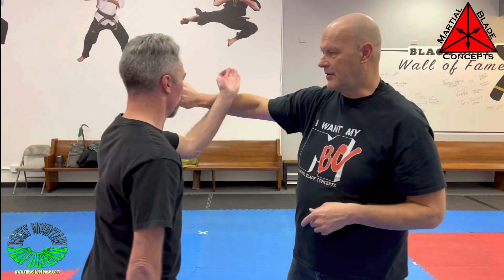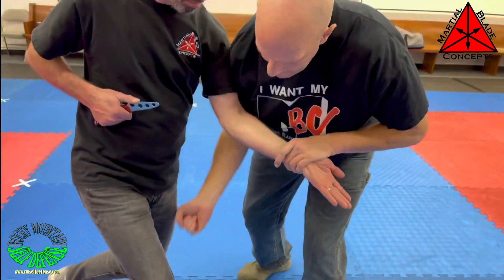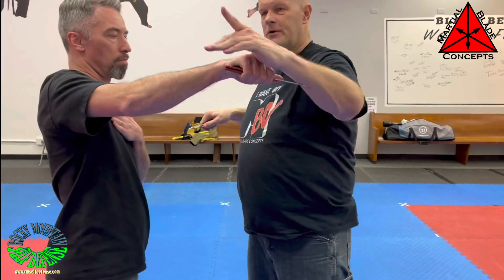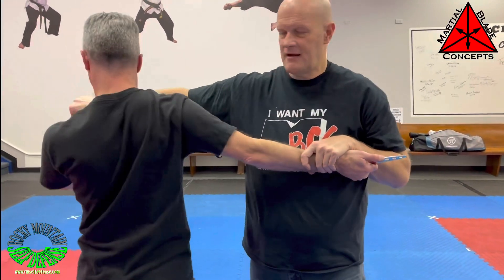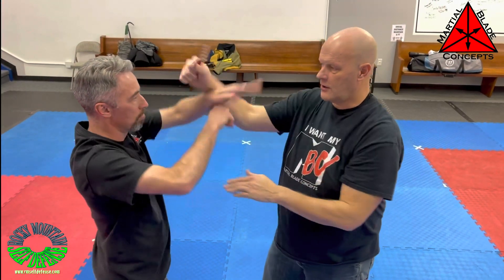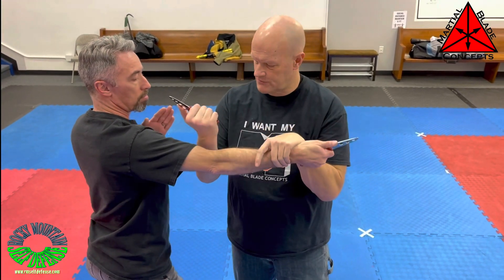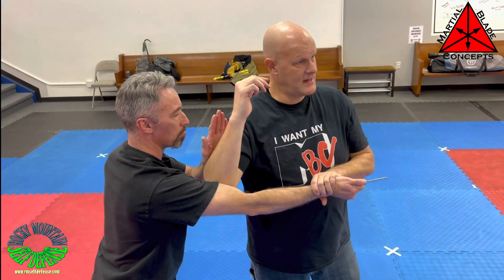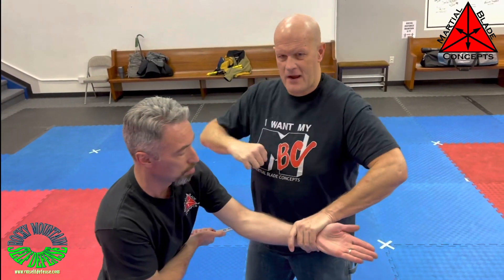Martial Blade Concepts Colorado, Thrusting applications and Speed Drill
Just a short look at some of the things that thrusting can teach you. So even, though thrusting with a small knife is not our “go to” we still train it to develop other attributes. Speed Drill is one of the best ways I’ve ever found to get lots of reps in on that skill. This is from our Friday night class, good people. Lots of learning happening.